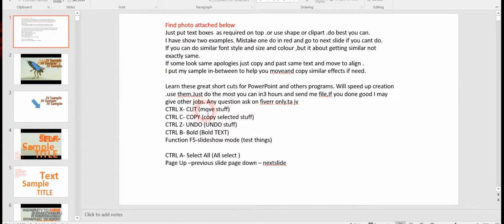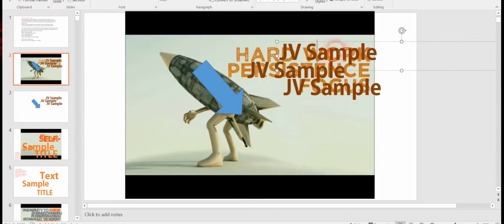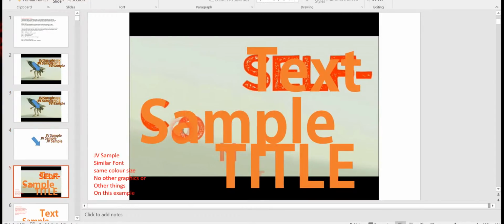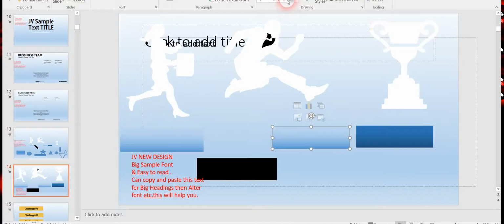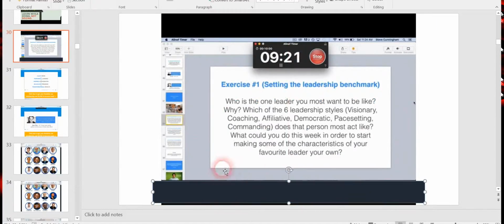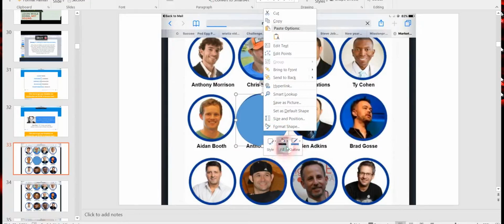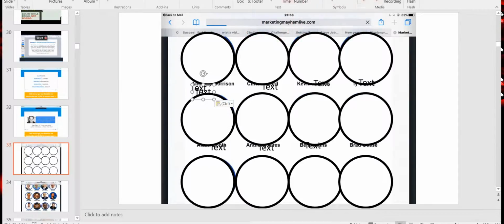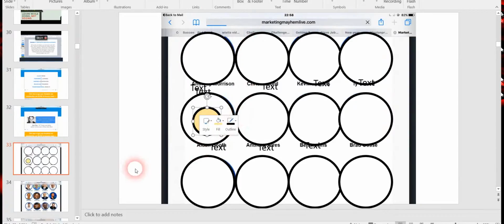2016 04 15 01h44m06s 001